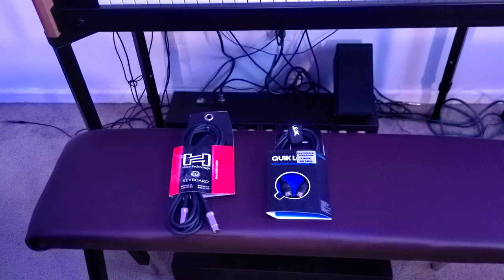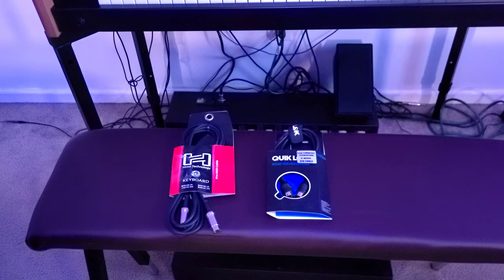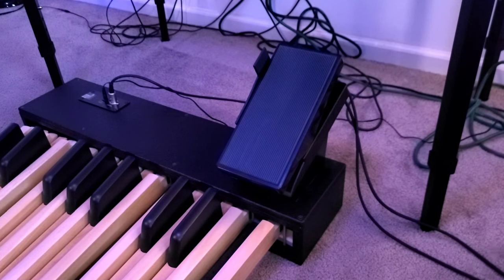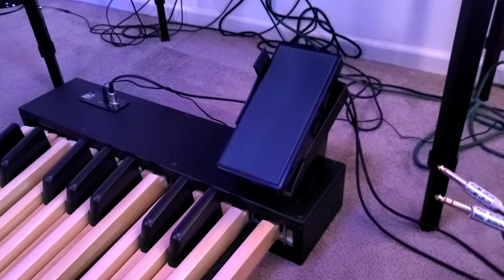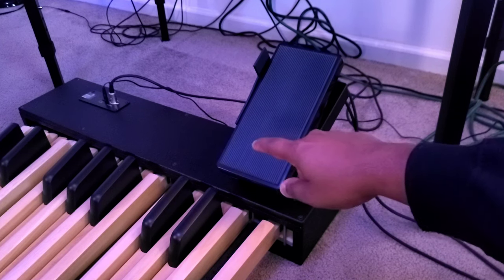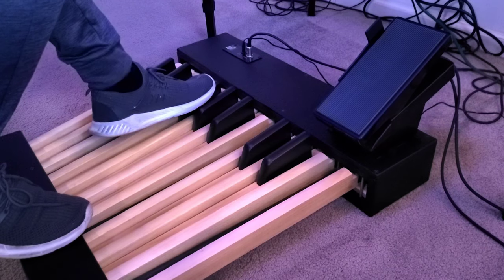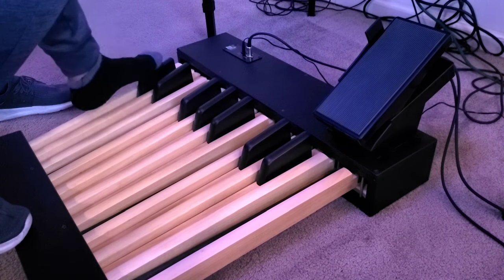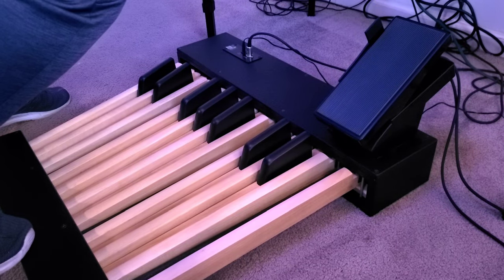Viscount Legend 18 Note Midi Pedalboard Review | Viscount Legend Live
Follow Maistro

💻 MY LINKS
Discography